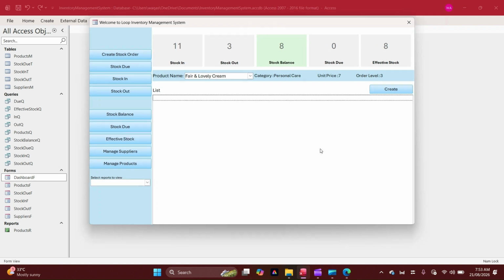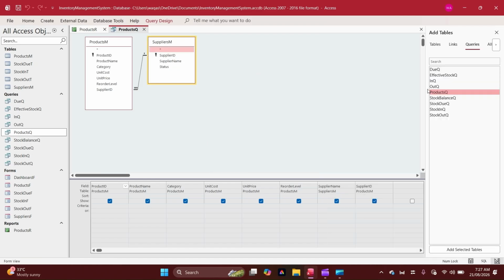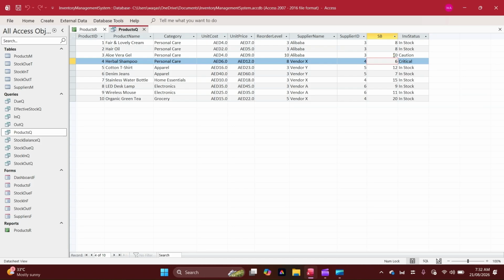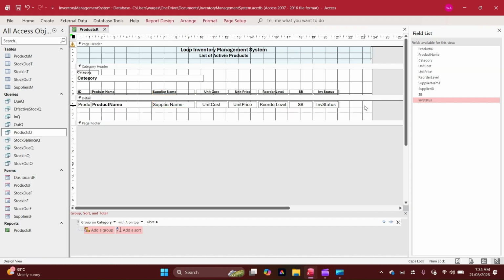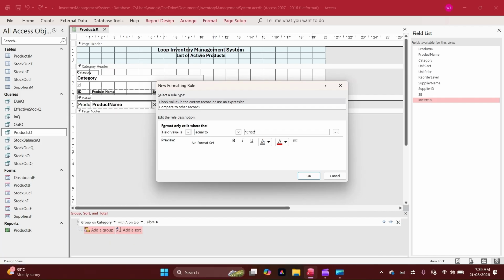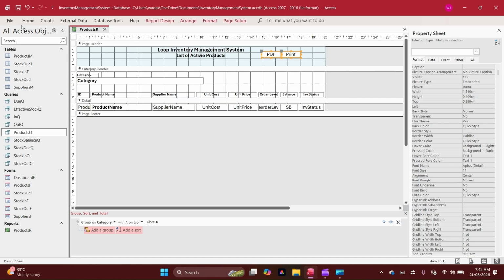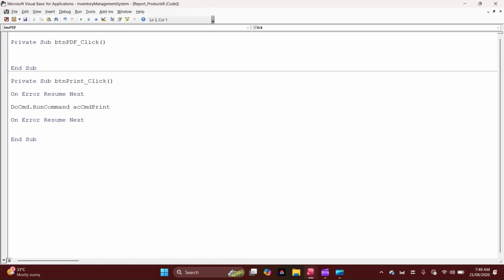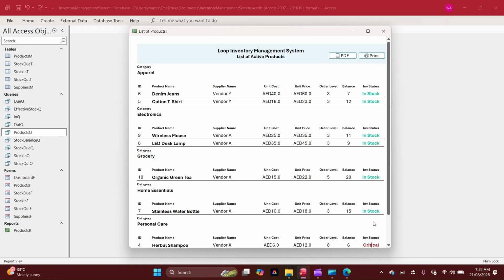Inventory Management Series EP 17 | Conditional Formatting in Report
In Episode 17 of the Inventory Management Series, we take your Access reports to the next level by adding Inventory Status indicators and integrating Print and PDF features.

You’ll learn how to:

Add dynamic inventory status labels: In Stock, Caution, and Critical
Use conditional formatting to color‑code product status
Build logic that automatically updates status based on stock levels
Implement simple VBA code to print reports and export to PDF

Other YouTube Channels you may Like